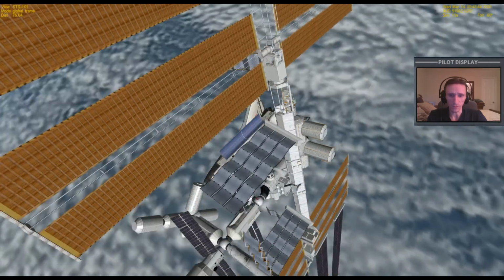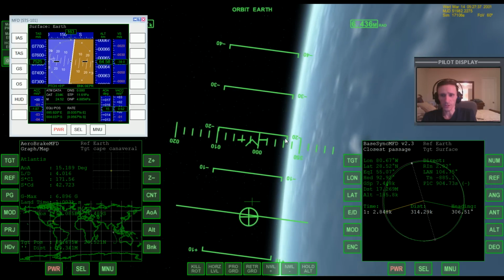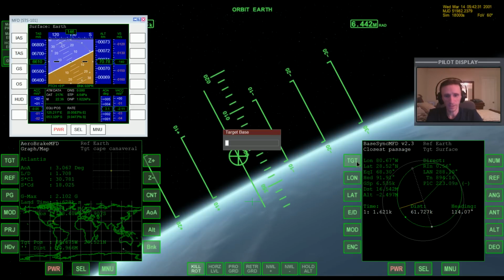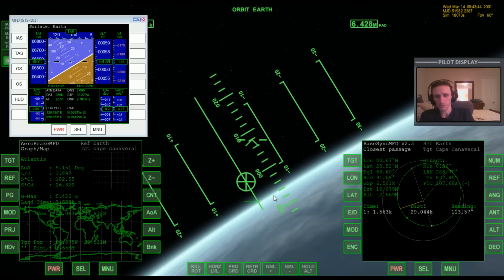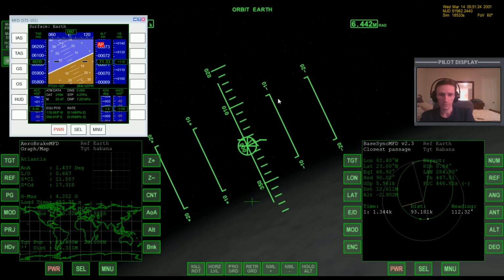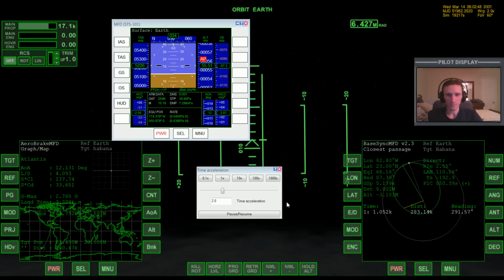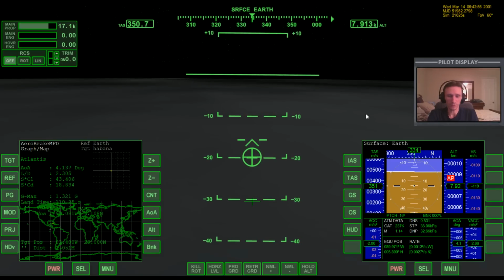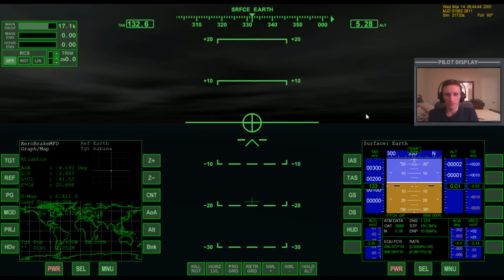Orbiter 2010 - Learn With Me #4 (Part 2) - Deorbit, Reentry, and Landing Space Shuttle Atlantis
This video was recorded Thursday, January 3, 2013

This is a scenario that comes with the standard Orbiter 2010 installation. It's the "Atlantis docked at ISS" scenario in the Space Shuttle Atlantis folder.

In this video, I am back with the Space Shuttle Atlantis, once again trying to learn how to deorbit and land. This was another failure, but with each failed attempt I feel one step closer to understanding the whole process.

Getting the Space Shuttle down and on target is not the challenge. The challenge is bringing it down without pulling ridiculously high G's.

In this second attempt, I learned that deorbiting a full orbit ahead of time is a bit much. It takes a really long time to bring the Shuttle down this way, and I ran out of energy before I made it to the base. In the next attempt, I'll split the difference and do the deorbit burn when I am 3/4's around.